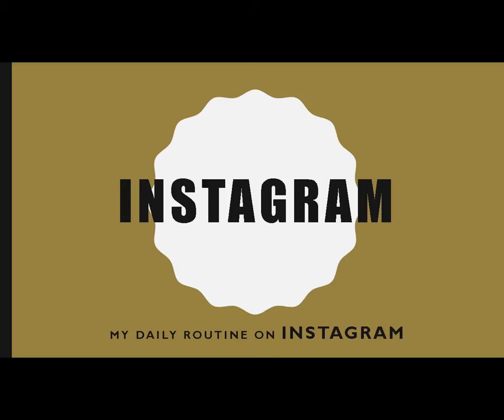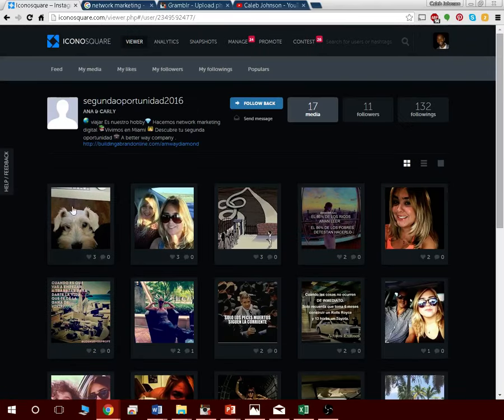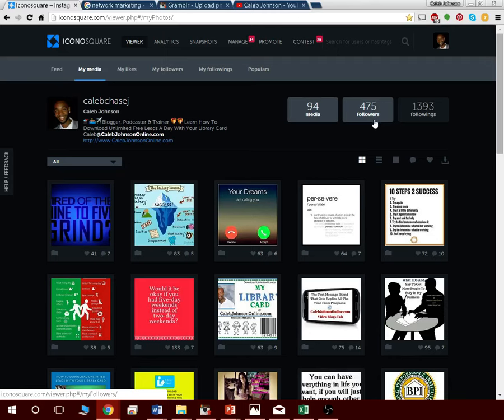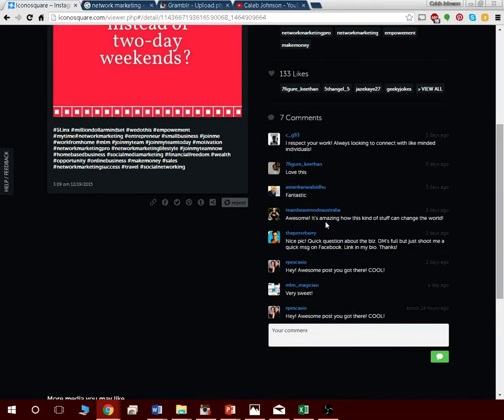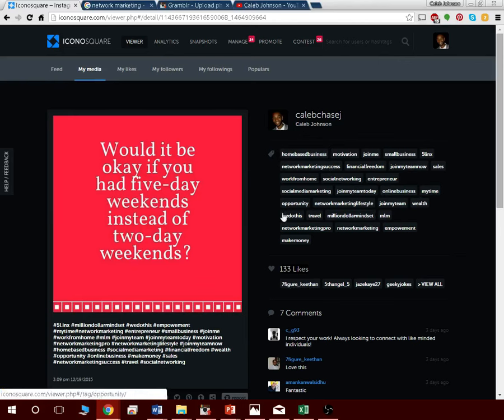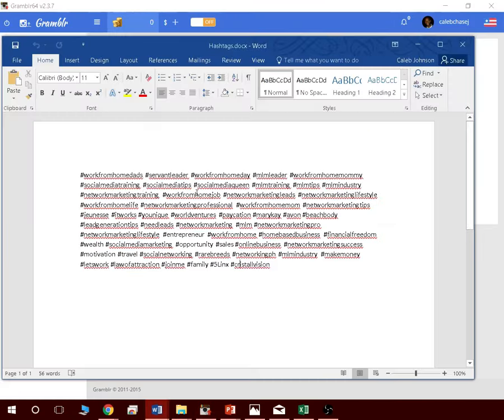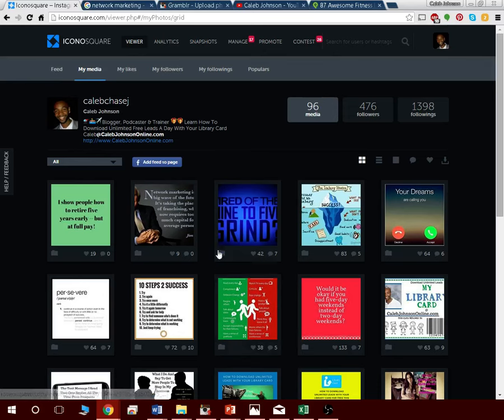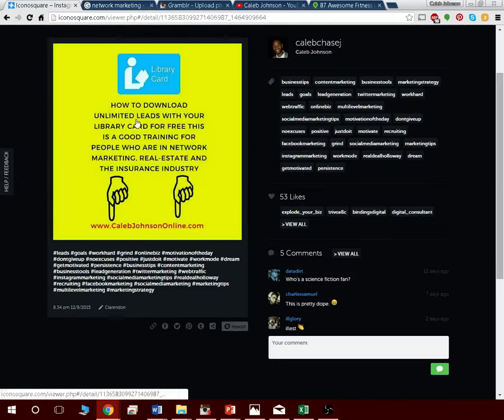How I build My Business On Instagram Everyday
Also Are You Paying For Your MLM Leads? Are You Struggling To Find People To Talk To? Get Leads For Free With Your Library Card...Go To: CalebJohnsonOnline.com